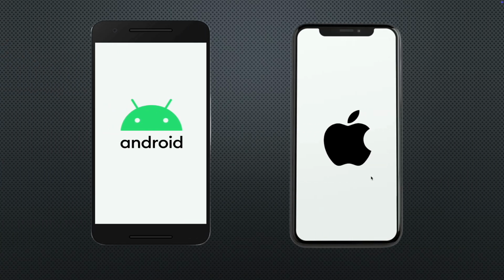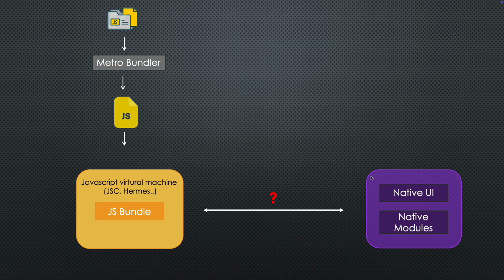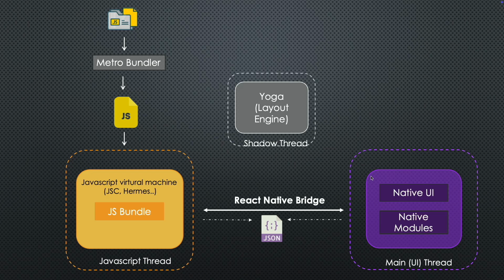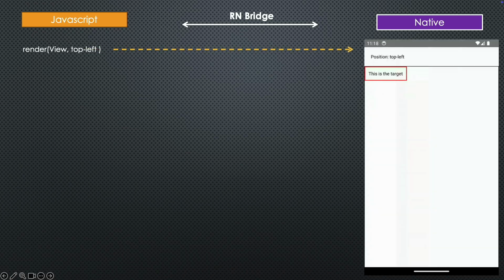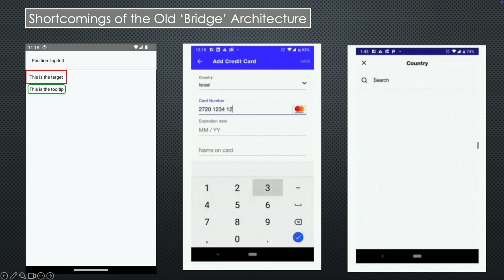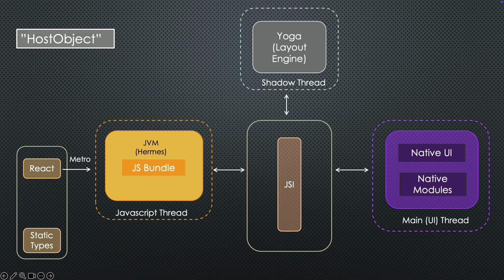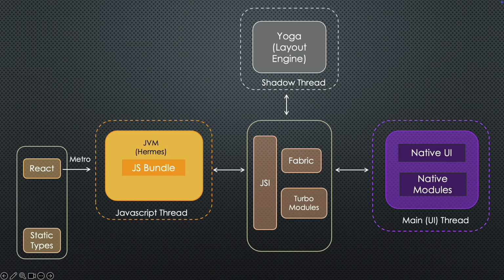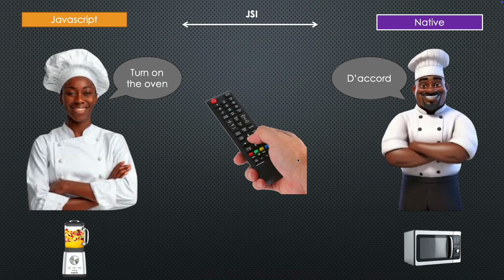How React Native Works: From the Old Bridge to the New JSI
With React Native you write JavaScript, and it turns into apps on iOS and Android — but how does it actually work under the hood? 🤔

In this video, I break down the old React Native architecture and the new architecture, using simple explanations and analogies you won’t forget.

🔑 What you’ll learn in this video:
✅ How the old "bridge" architecture worked
✅ Why it caused performance bottlenecks
✅ How the new architecture solves these issues
✅ Easy analogies to understand the big picture

Timecodes
0:00 – Intro
1:15 – How the old architecture worked
7:05 – Problems with the bridge
8:52 – The new architecture explained
13:19 – Analogies to understand it better
14:33 – Outro